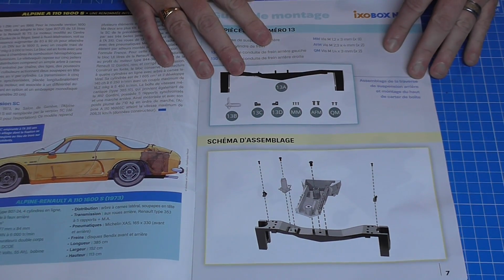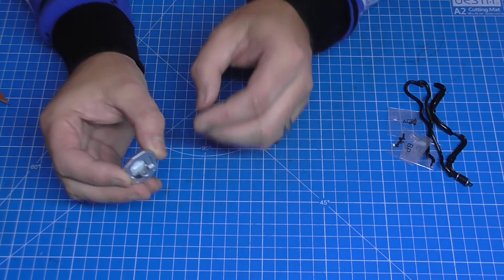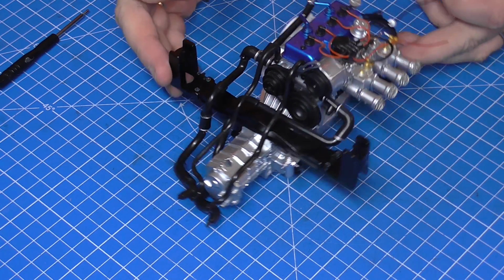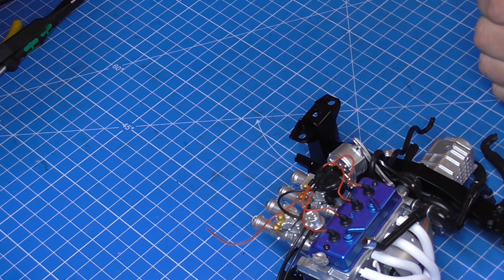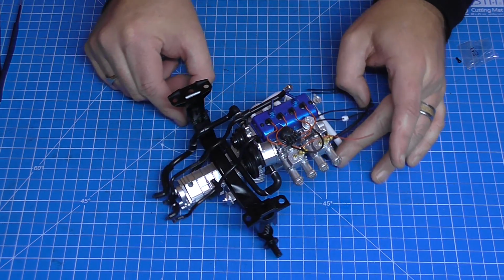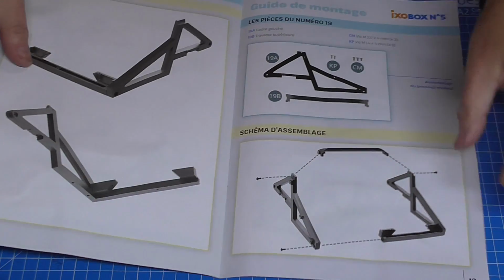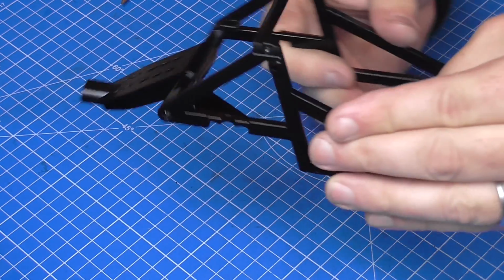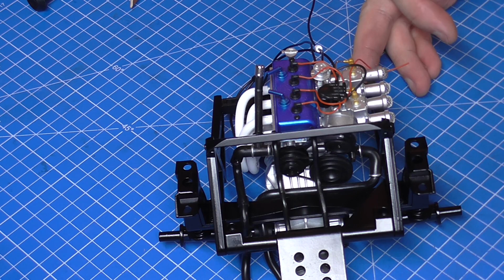Build the Alpine A110 1600S - Pack 4 & 5 - Stages 13-20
00:00 - Introduction
01:20 - Stage 13
03:15 - Stage 14
06:01 - Stage 15
08:14 - Stage 16
10:07 - Stage 17
10:55 - Stage 18
12:00 - Stage 19
13:13 - Stage 20